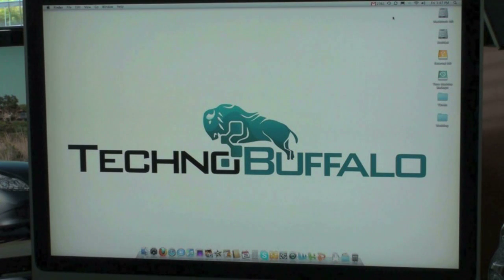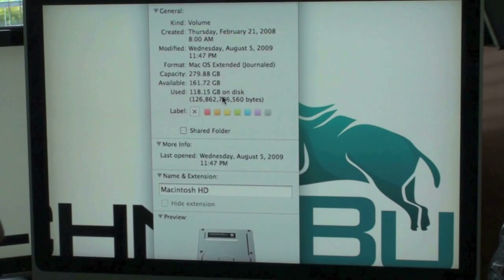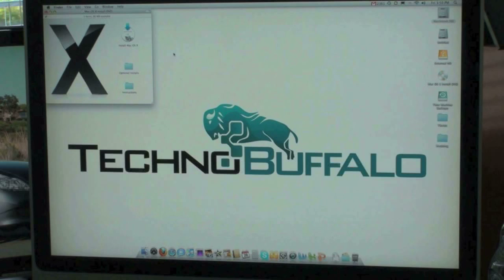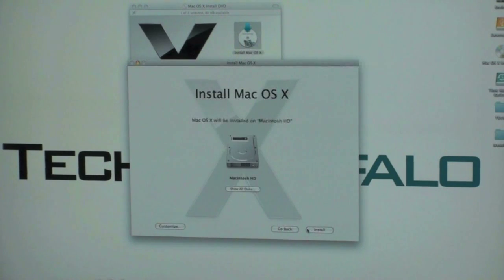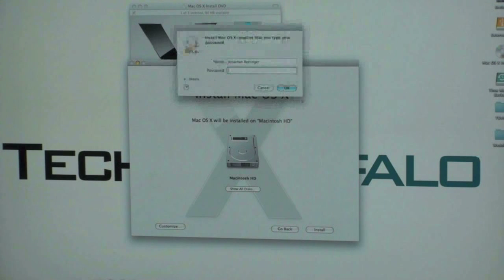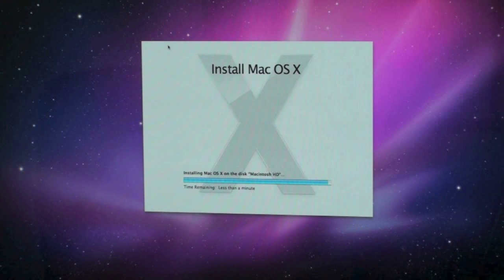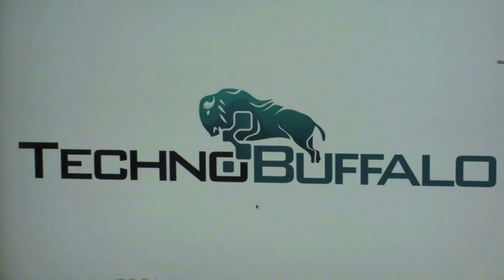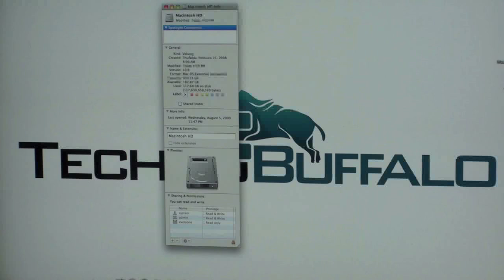Snow Leopard Installation